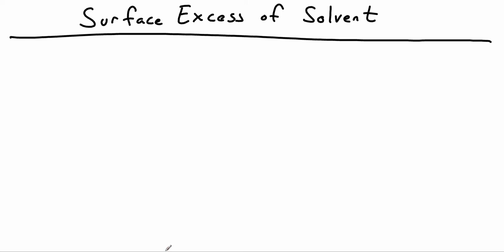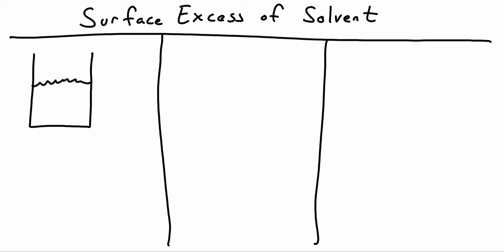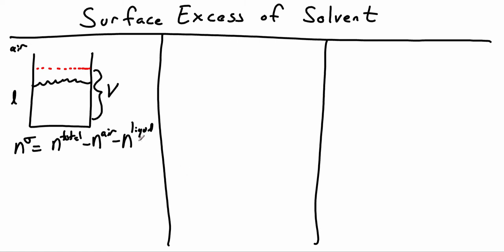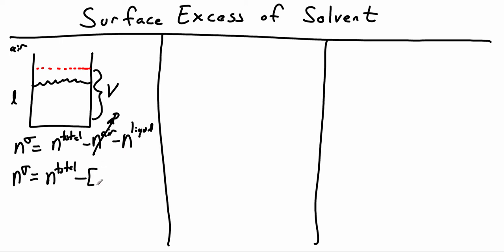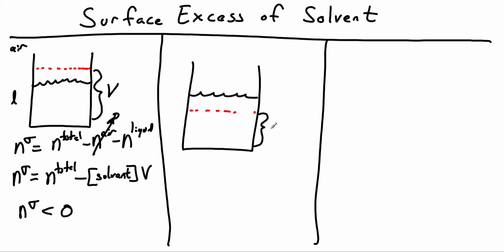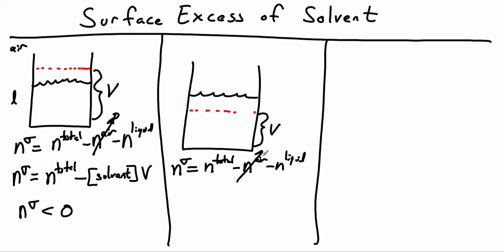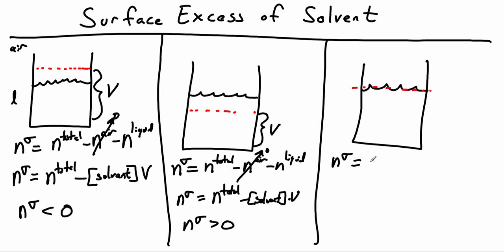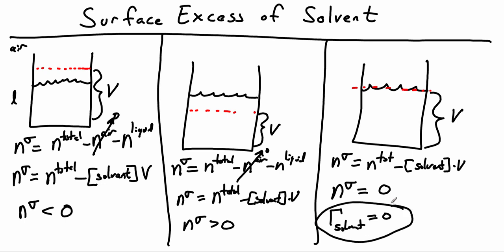Surface Excess of Solvent